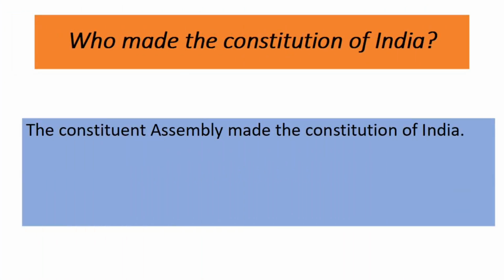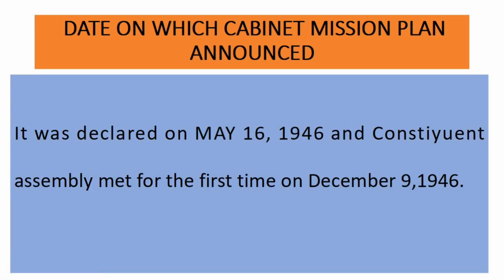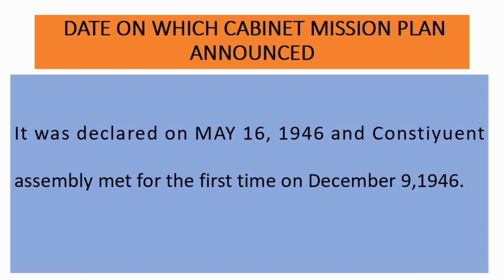What is a Constitution, Constituent Assembly & Cabinet Mission Plan@gkiseasy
What is a Constitution
What is a Constituent Assembly.
What is Cabinet Mission Plan Plan@gkiseasy

Constituent Assembly
Cabinet Mission Plan